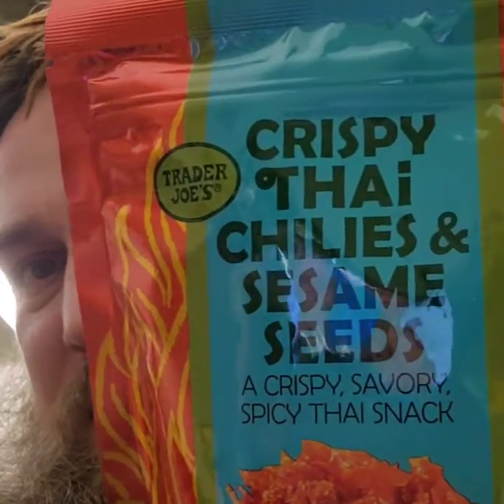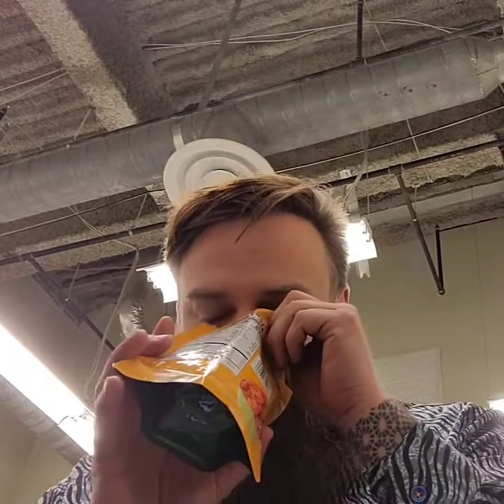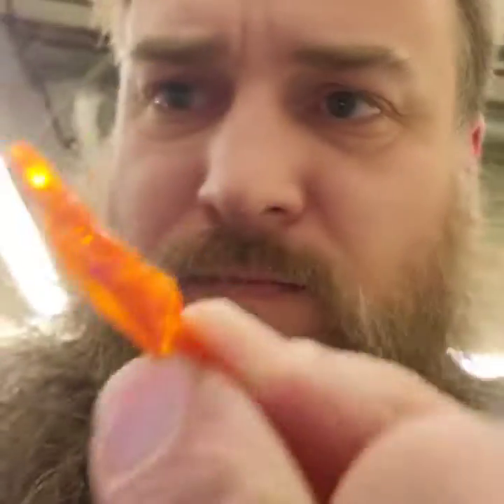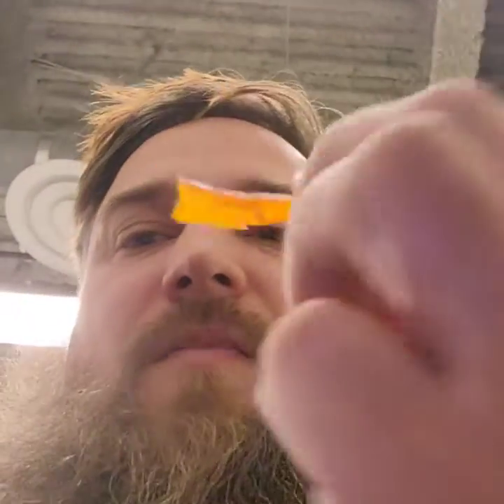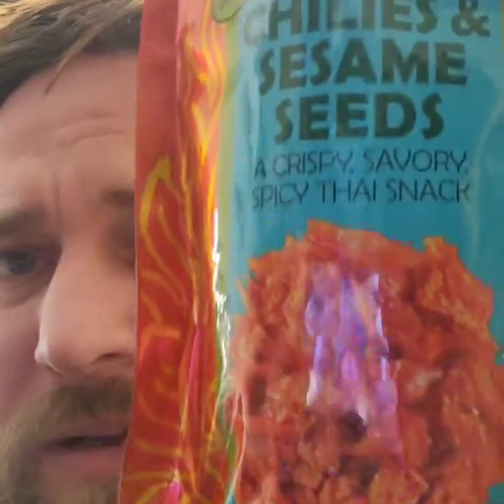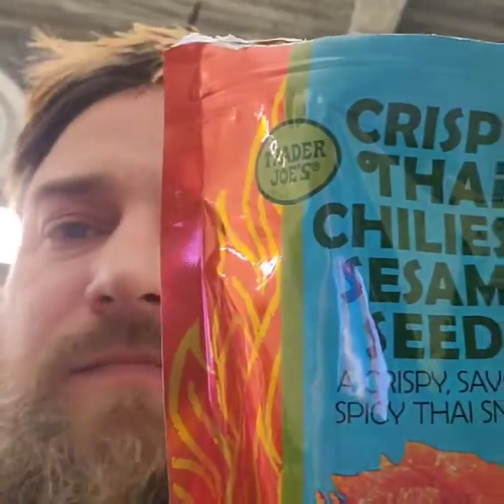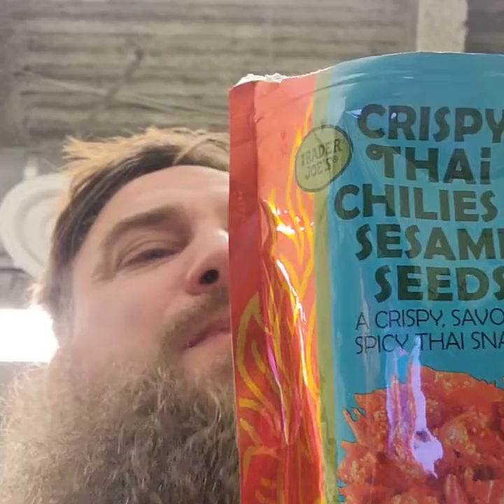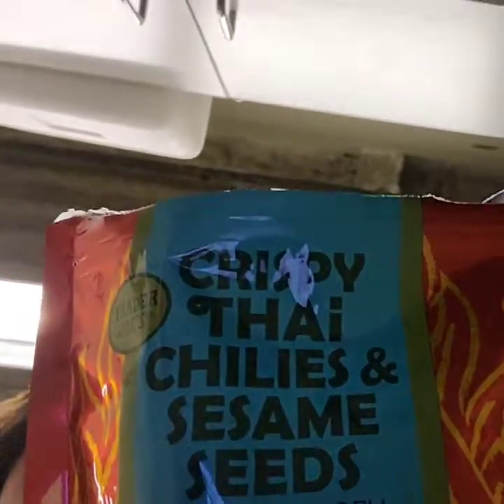Holy Crap Red Hot Chili Peppers